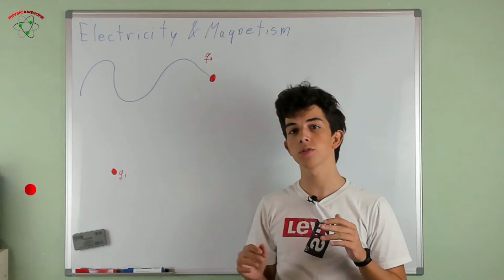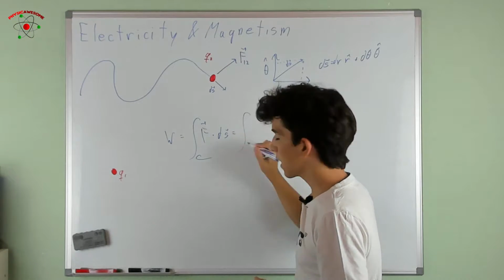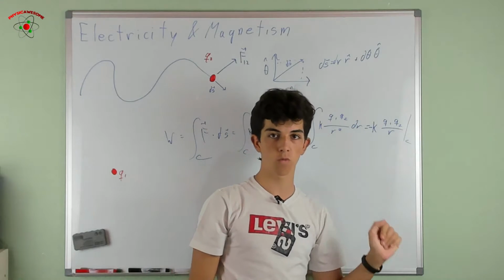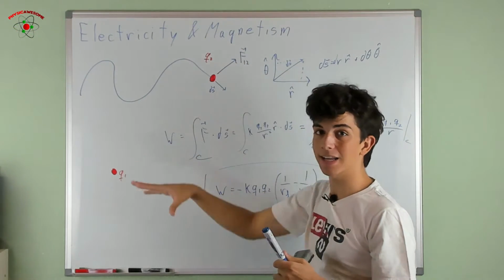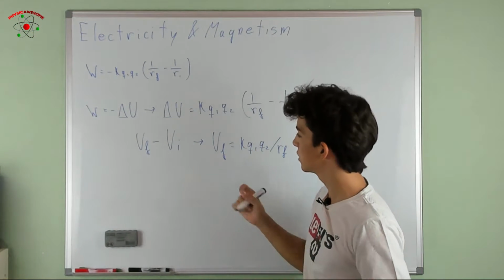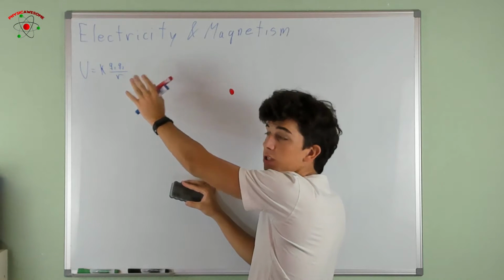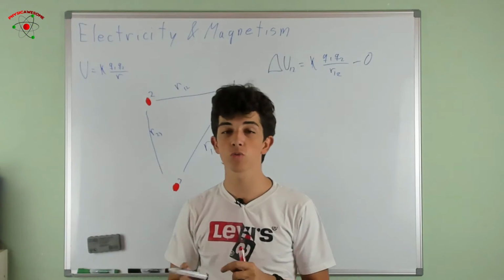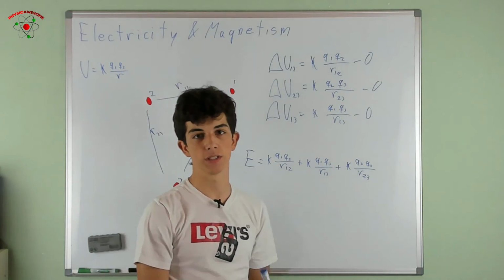Electricity & Magnetism 11 | Electric Potential Energy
After a long wait here it comes again our Electricity & Magnetism series. In this new video, we will introduce the concept of electric potential energy that will allow us to apply our energy concepts to electromagnetic problems. First, we will introduce the work exerted by an electric charge on another. After that, we will properly introduce the notion of electric potential energy. Finally, we will present the concept of configuration energy.